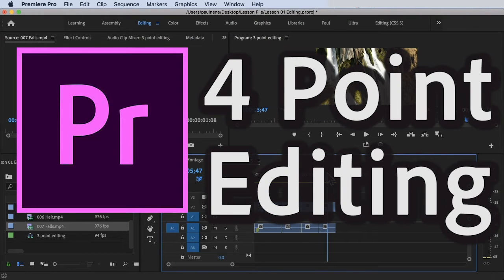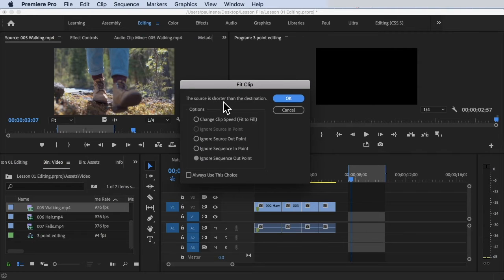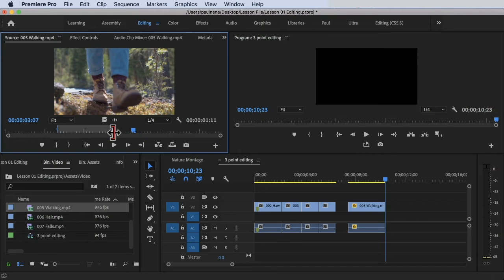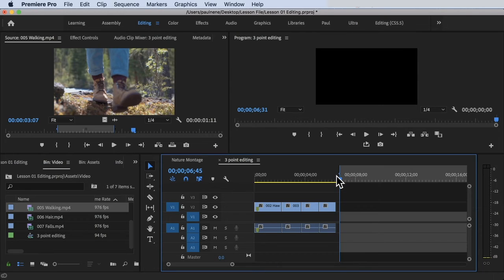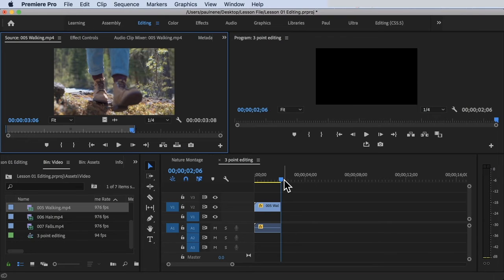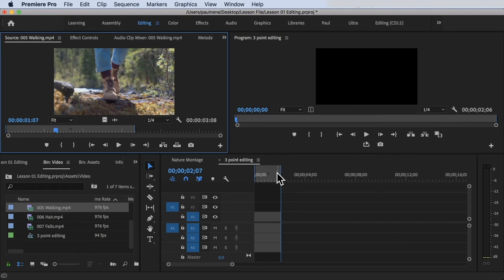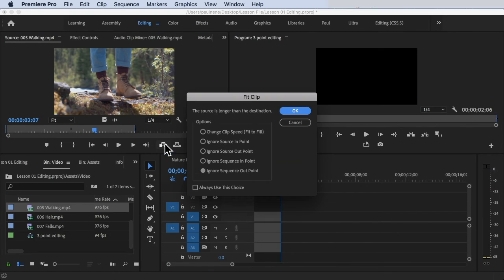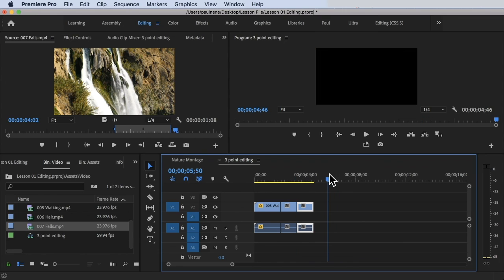How to do 4 Point Editing in Premiere Pro CC 2020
To perform 4-point editing in Premiere Pro CC, follow these steps:

1. Import your footage and create a new sequence in Premiere Pro.
2. In the Project panel, locate the clips you want to use for editing.
3. Set In and Out points for the clips by either using the source monitor or directly on the timeline.
4. Place the playhead at the desired location in the timeline where you want to insert the clips.
5. In the Project panel, select the first clip you want to insert and drag it to the Source monitor.
6. Set the In and Out points for the clip in the Source monitor to define the portion you want to insert.
7. In the Source monitor, right-click and select "Mark In" and "Mark Out" to set the desired range.
8. With the playhead still at the desired location in the timeline, click and drag the clip from the Source monitor to the timeline.
9. The clip will be inserted at the playhead position, and the existing clips will be shifted accordingly.
10. Repeat the process for other clips you want to insert using 4-point editing.

By using 4-point editing, you have precise control over the placement and duration of your clips in the timeline, allowing you to create seamless and polished edits in your Premiere Pro projects.